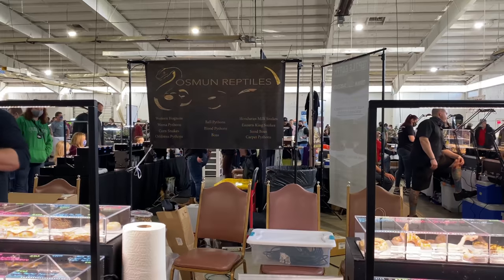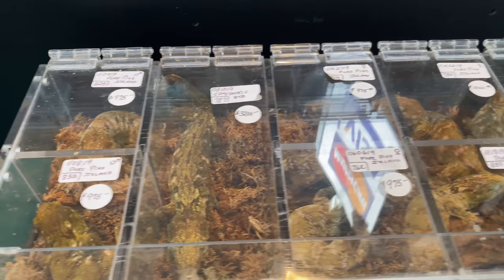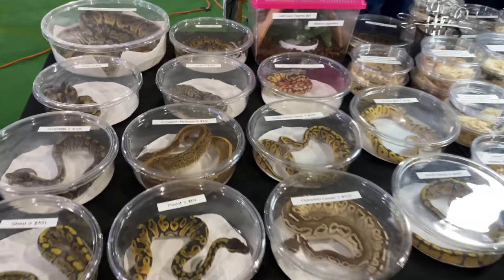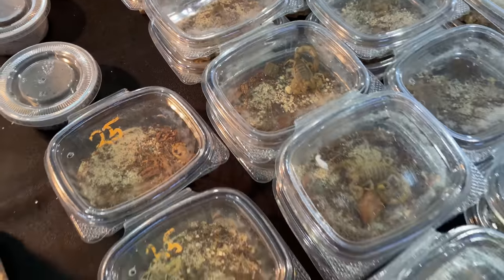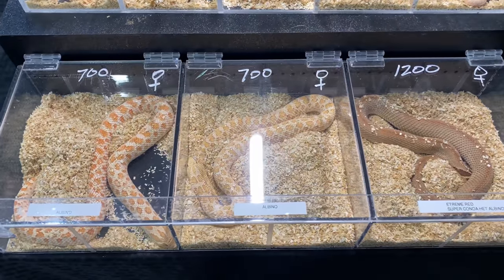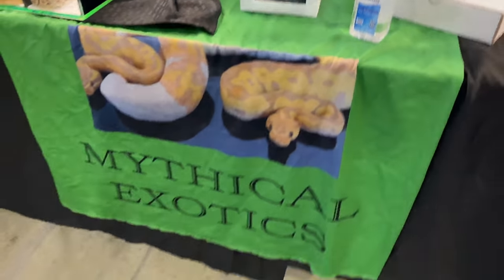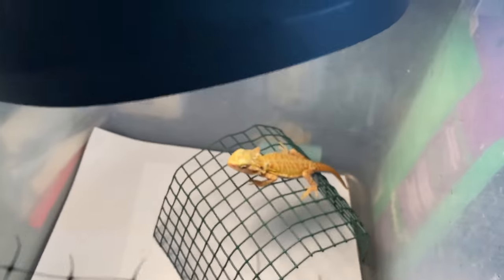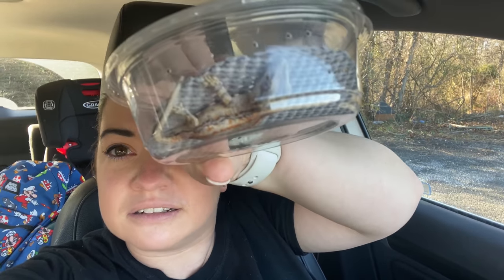BATTLEFIELD REPTILE EXPO (Nov 2020) Gettysburg PA | Lots of Vendors!!!! Reptile Show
We took a trip to Battlefield Reptile Expo in Gettysburg, PA and picked up an awesome Gargoyle Gecko from Kicks Balls.

Follow along from the beginning of my ball python breeding journey.

T-shirts are here!!!